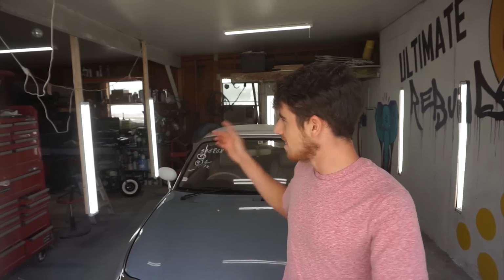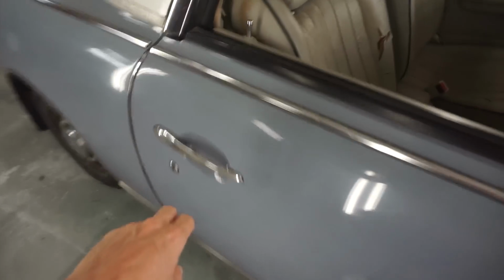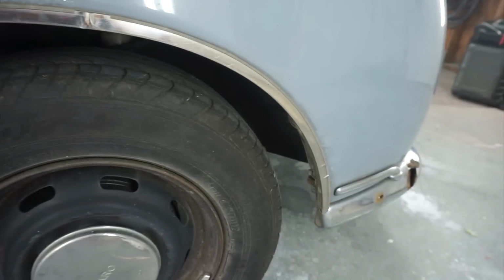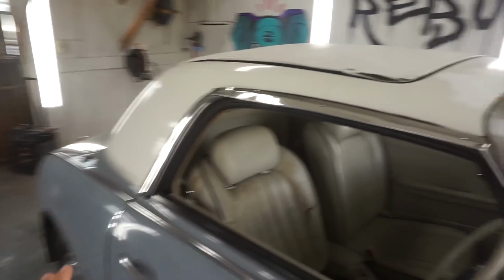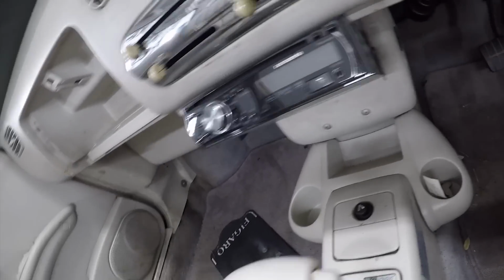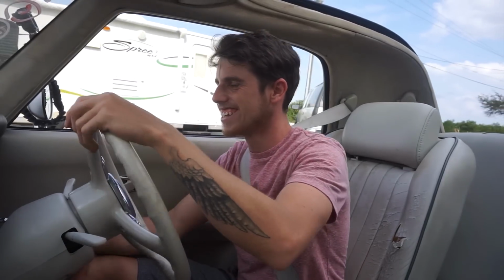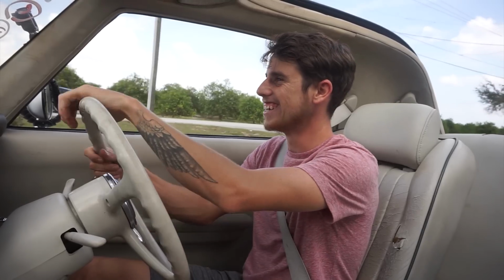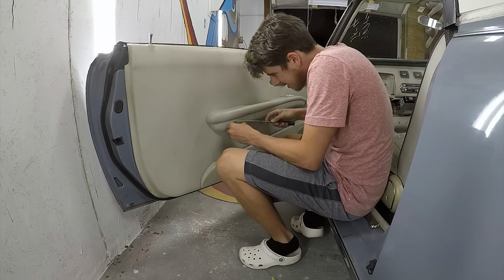Restoring Samcrac's Imported Nissan Figaro Part 1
This is the first episode of the Figaro restore series.
In this episode we go over everything wrong/ missing or broken on this unique car.

Be sure to check out @Samcracs channel and watch his original video on this Figaro.

I post a lot of behind the scenes and extra stuff on my Instagram.
Check it out if you're interested!